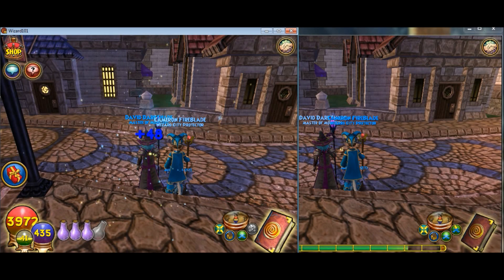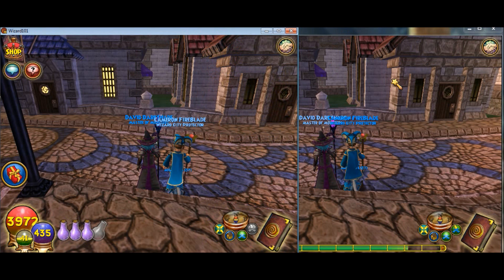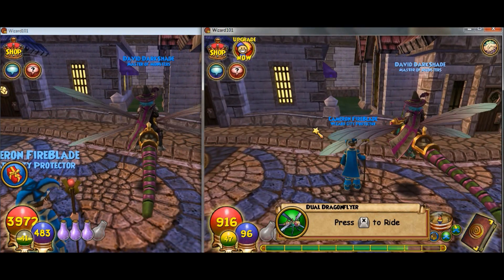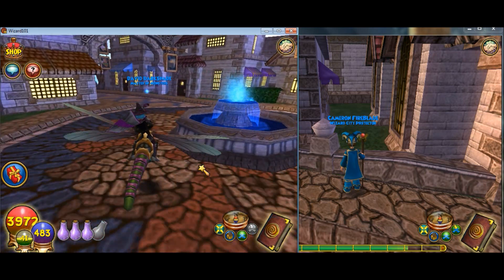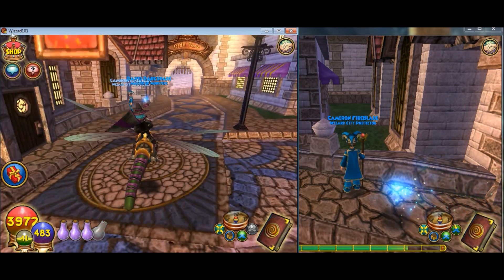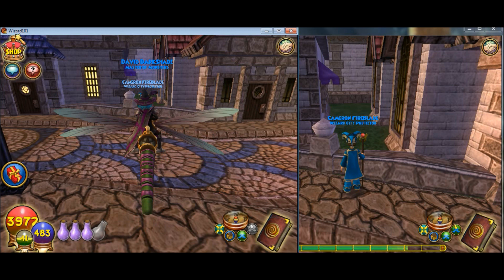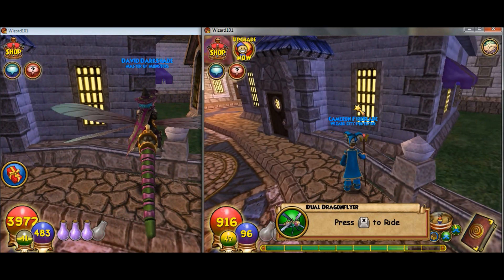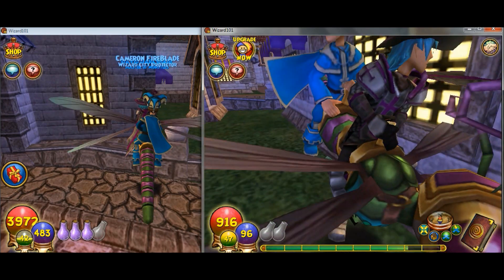Wizard101 - How to Go Through Walls!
Hey guys! Today, I'm going to show you how to do something that you've probably been wanting to know how to do for awhile.. GO THROUGH WALLS!! Note that you will need: a 2-person mount, either 2 accounts or you & a partner, and have game in windowed mode. I hope this is informative to you, let me know how it turned out!